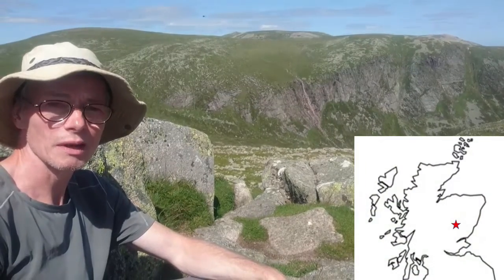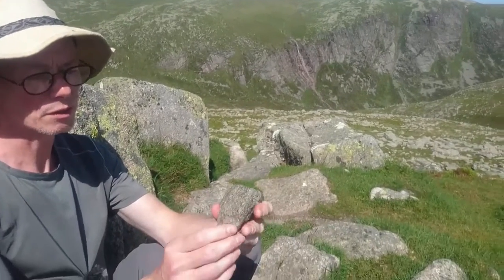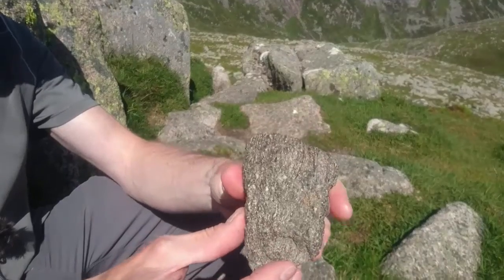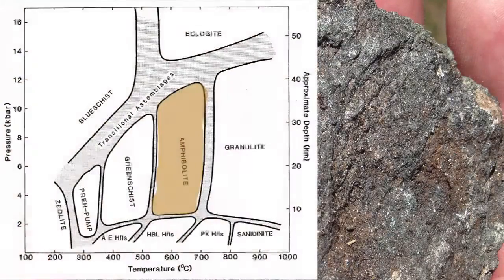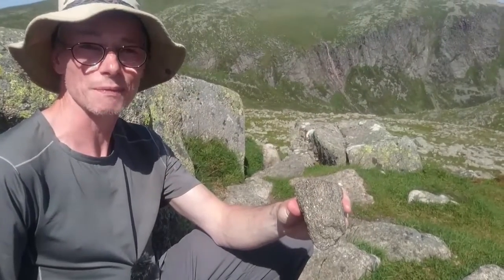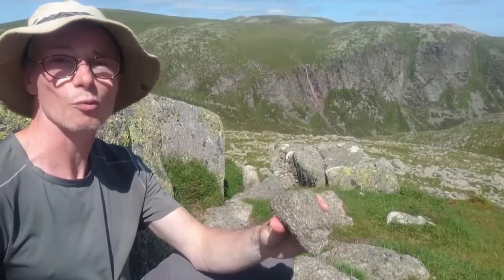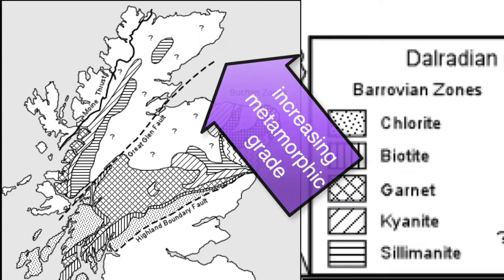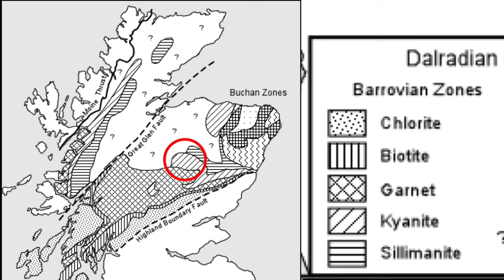Metamorphic amphibolite from mountain roots, Cairn Bannoch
Amphiboles are common metamorphic minerals which form at temperatures around 550-750 Centigrade.  There are two ways to heat rocks to these temperatures - burial deep in the crust (in which case the rock is called an amphibolite), or contact with igneous intrusions (when it is called a hornblende hornfels - hornblende is a common amphibole mineral).  Here in the White Mounth we are at the heart of the Barrovian (burial type metamorphism) metamorphic zones and sitting right on top of a granite intrusion, so either is possible.  On balance, the large grain size, and the way that the metamorphic grade is consistent with the regional variations (called the metamorphic field gradient) lead me to think this is an amphibolite produced by burial rather than a contact metamorphic rock.